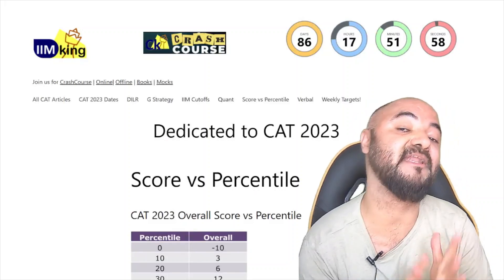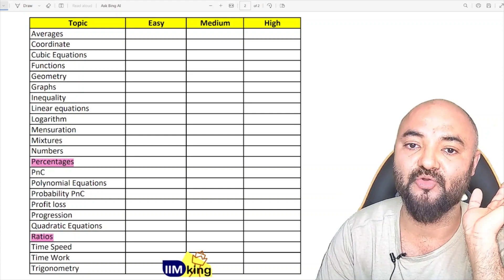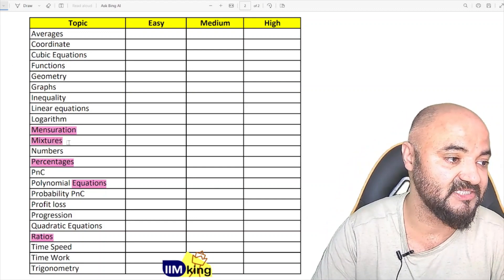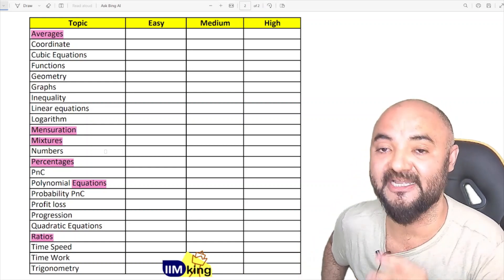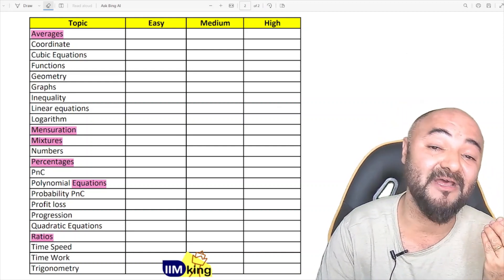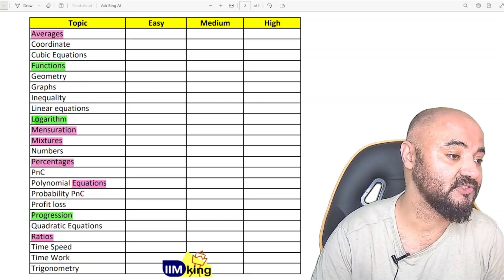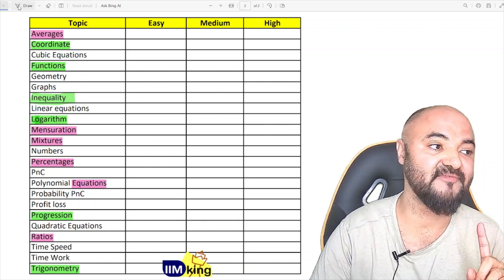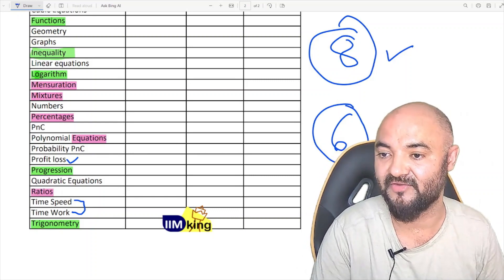Guaranteed IIM Call! 10 Must do Topics in CAT Quant Section!!